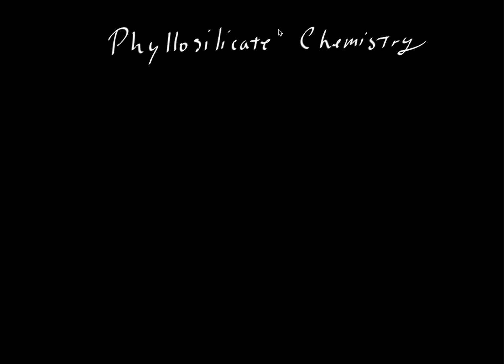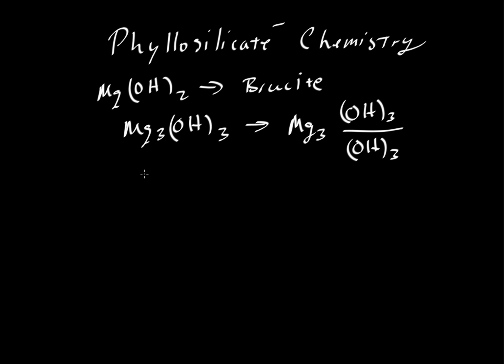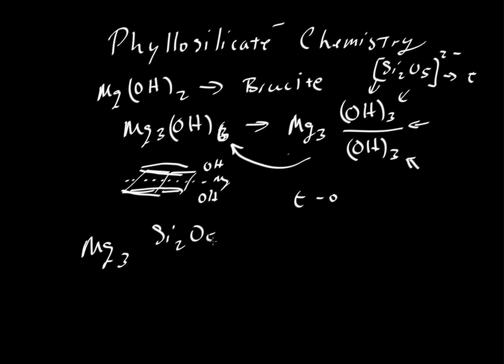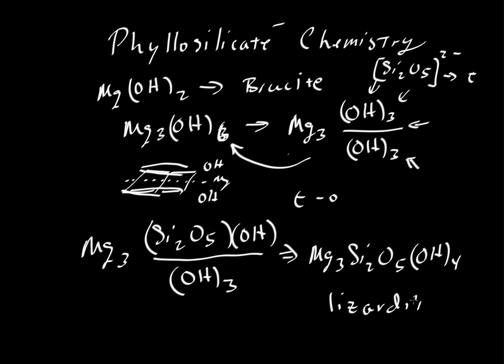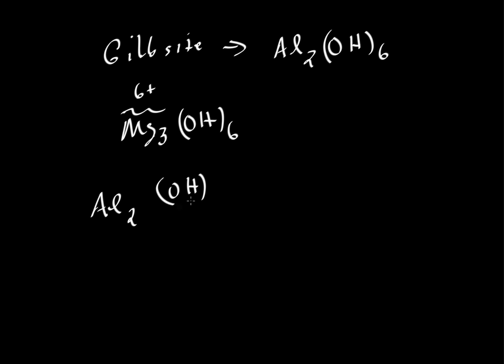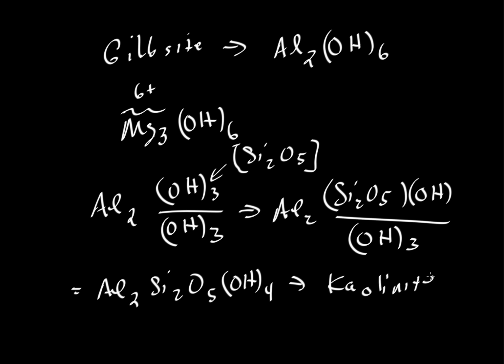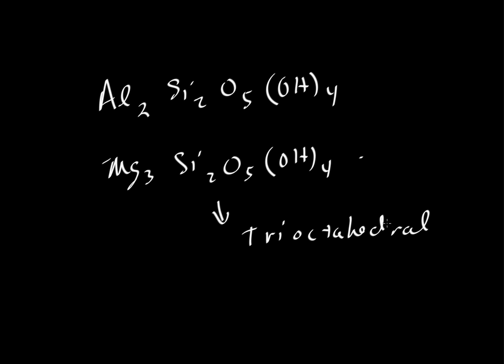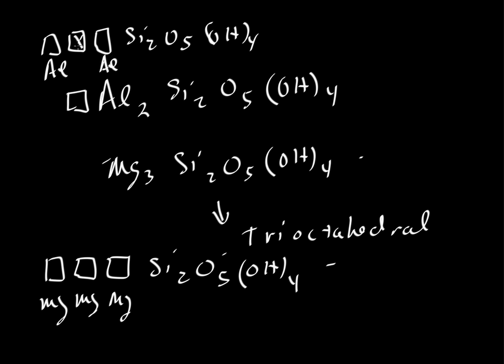Phyllosilicates 2: t-o structures (kaolinite and lizardite)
Introduces the structure and chemistry of t-o phyllosilicates (lizardite and kaolinite) and how these can be derived from brucite and gibbsite formulas and structures (by Keith Putirka)